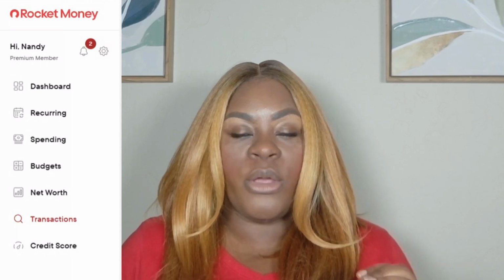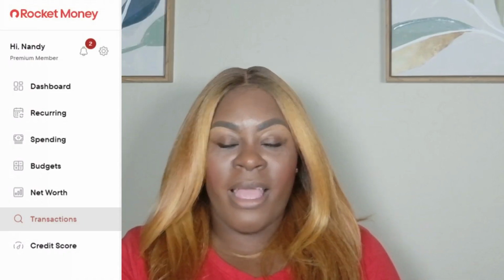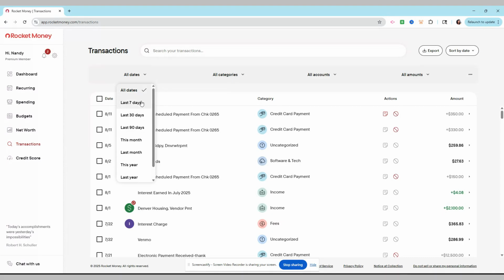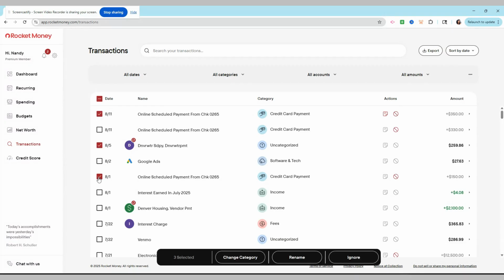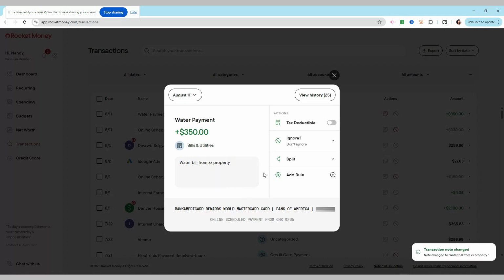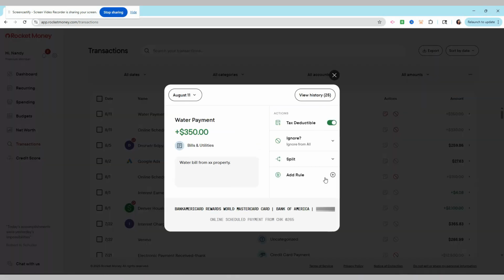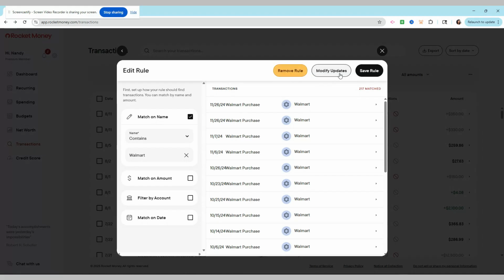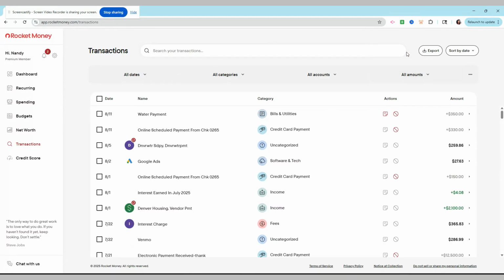Women Who Build Wealth Never Skip This Step in Rocket Money 💰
Welcome to Part 1 of our Rocket Money tutorial series! 🚀 In this video, we take a deep dive into the Transaction Tab inside the Rocket Money app and show you how to use it to track your spending, manage expenses, and gain control of your personal finances.

The Transaction Tab in Rocket Money is where you can view, categorize, and organize every purchase or payment linked to your accounts. Understanding this feature is key to building better money habits, identifying unnecessary spending, and staying on top of your monthly budget.

In this step-by-step walkthrough, you’ll learn:
✔️ How to navigate the Rocket Money Transaction Tab
✔️ How to categorize and edit transactions
✔️ Tips for spotting spending trends
✔️ How the Transaction Tab connects to your budget and savings goals

Whether you’re new to Rocket Money or looking to maximize its features, this tutorial will help you unlock smarter ways to budget and save money.

👉 Don’t miss Part 2 of this series, where we’ll explore more tools inside the Rocket Money app.

⏰ CHAPTERS:
00:00 Intro: Beginner’s Guide to Rocket Money | Transaction Tab Explained (Part 1)
09:33 Rocket Money Tutorial - Transaction Tab
29:13 Closing